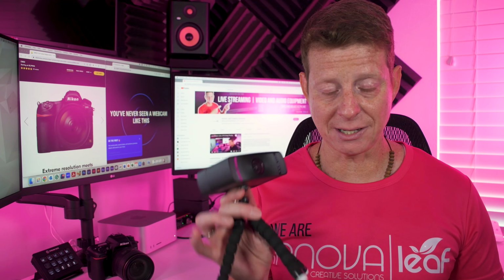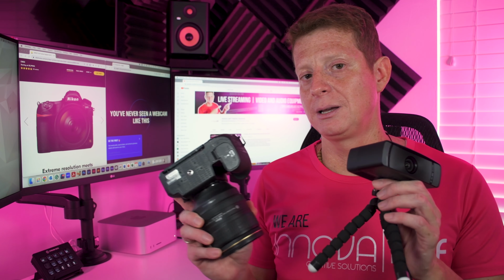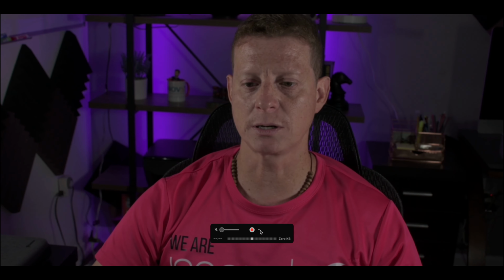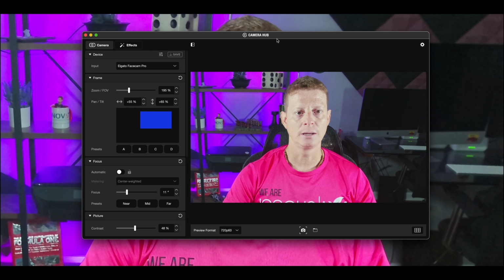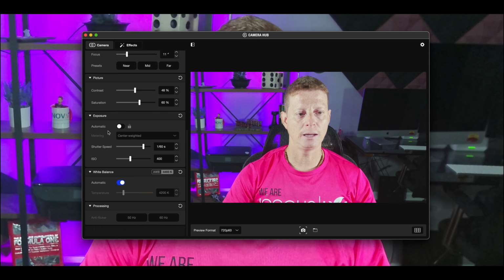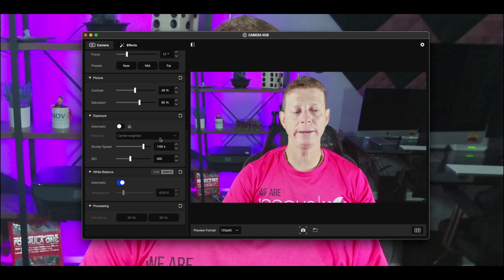Facecam Pro 4K vs DSLR Camera | Which Camera is Right For You?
When you are producing online content, you should consider what equipment you will use to ensure that it looks professional. The first thing you need to ask yourself is, which camera is right for me? A webcam like the Elgato Facecam Pro or a DSLR like the Nikon D7500.In this video, I'll go through the benefits and downsides of each camera, as well as which one will best suit your needs.